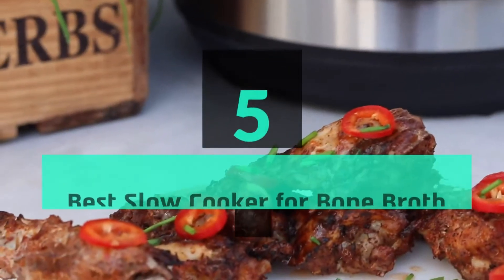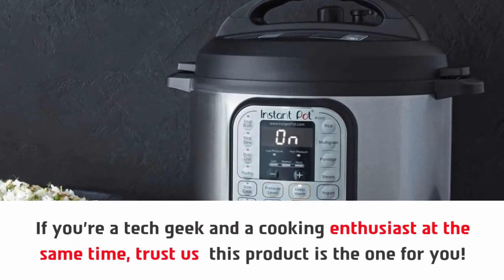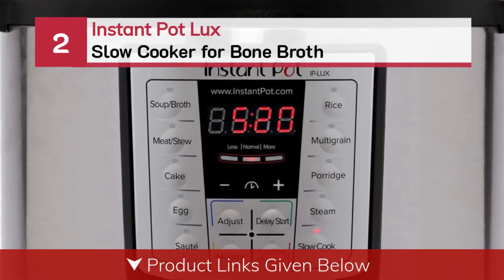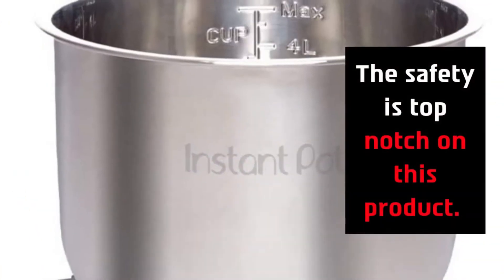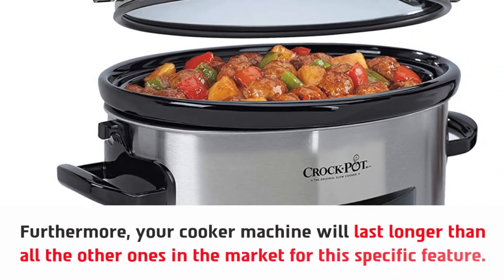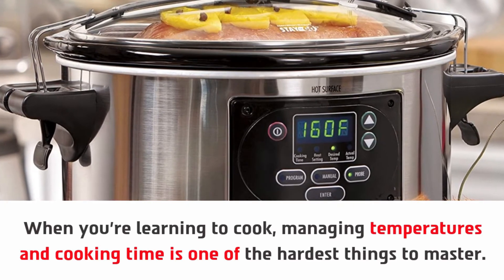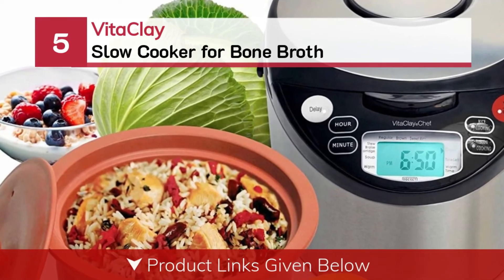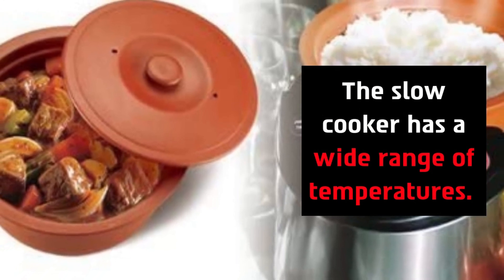Best Slow Cooker for Bone Broth On 2024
Are you thinking of buying the best Slow Cooker for Bone Broth? Then the video will let you know what is the best Slow Cooker for Bone Broth on the market right now.

👉1 – New Classic Furniture | Gia Dining Table Set | Rich Finish
👉2 – Angel Line | Dining Table Set | Round Table | Pedestal Base
👉3 – Zinus Espresso Dining Table Set | Classic Farmhouse Style
👉4 – Best Choice Dining Table Set | Faux Leather | Metal Frame
👉5 – VECELO Dining Table Set | Stainless Steel | Glass Tabletop

Initially, they have worked with tons of traditional Best Slow Cooker for Bone Broth. However, finally, they narrow down the list with the five top-notch products by considering the design, features, usability, and overall performance.

To provide you the best Slow Cooker for Bone Broth in 2020, our team never forgets to check the record of the manufactures. That’s how we have chosen the best Slow Cooker for Bone Broth that you can rely on. Let’s dive into the video reviews to get your best desire products.